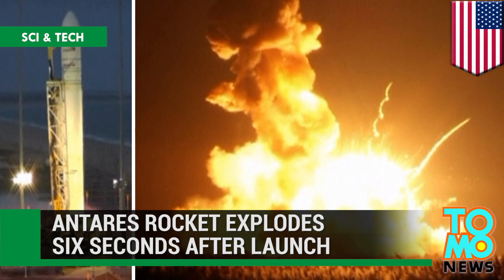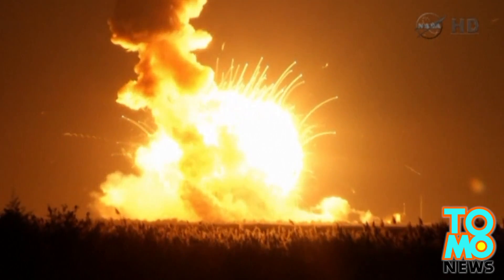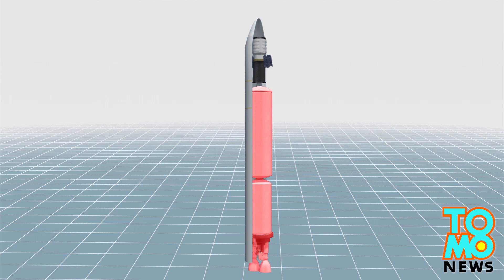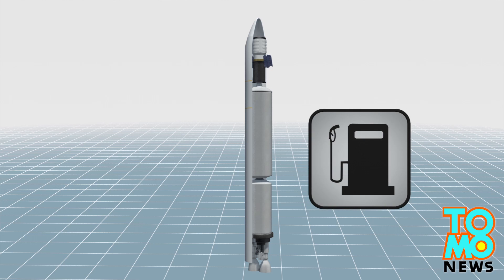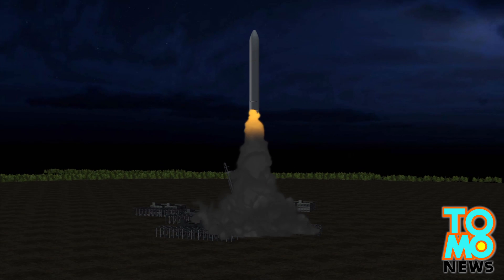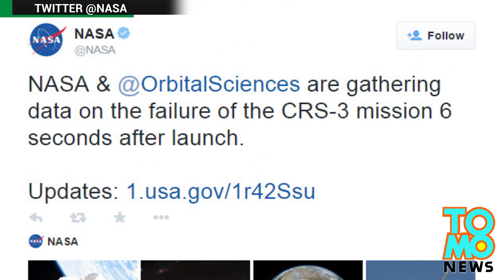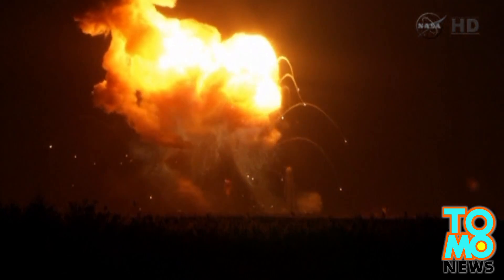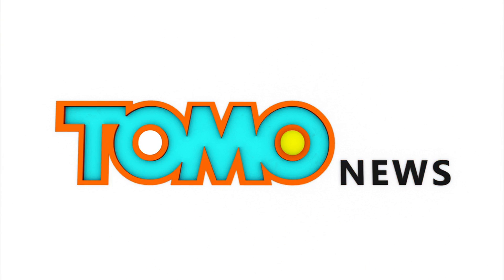Launch FAIL: Antares rocket and Cygnus spacecraft destroyed in explosion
The Orbital Sciences Corp.'s Antares rocket launch failed on Tuesday evening (Oct. 28) after exploding in midair six seconds after blasting off, according to NASA.

The rocket was set to send a CRS-3 Cygnus cargo spacecraft into space to resupply the International Space Station at 6:22 p.m. ET from the Wallops Flight Facility along the Atlantic Ocean.

The Cygnus was carrying some 5,000 pounds of supplies and experiments, CNN reports. About a third of the cargo was material for scientific investigations, while another third included supplies for the space station’s crew, including more than 1,300 pounds of food. There was also classified equipment on board in the form, according to Orbital.

According to Time magazine, the booster made it only 200 feet off the ground before the rocket exploded, causing the rocket to fall back to earth. CNN reported the explosion and flames covered a roughly 100-yard area around the launch site.

The launch marked the first flight of the upgraded Antares 130 rocket, which was equipped with a more powerful second stage to accommodate larger future payloads, according to NASA.